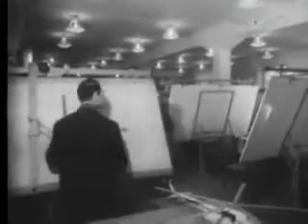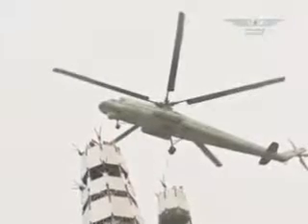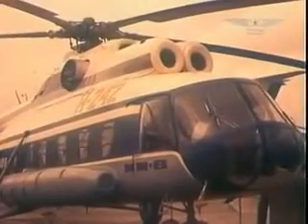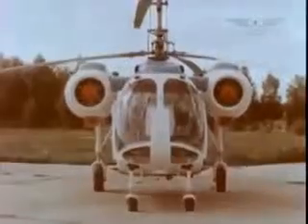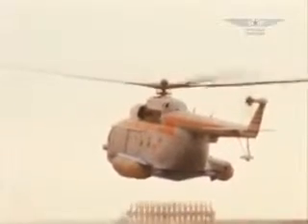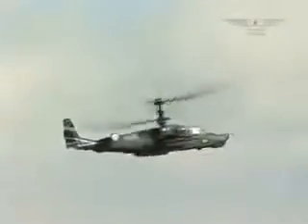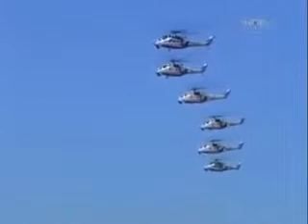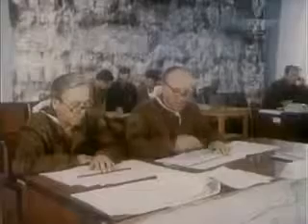Soviet Helicopters Soldiers vesves Workers 14/18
Awesome military soviet helicopters documentary.Soldiers vesves Workers Full Length documentary.

Made in 1967 by Central Studio in honor of the 50th anniversary of the Socialist Revolution, this historic Soviet film celebrates the founding of the Red Army by Lenin, and the present-day.

Blog: ( ASP Presents: How the Soviets Fight, Capabilities of Soviet Helicopters This is an US Army descriptive and informative video of the different.